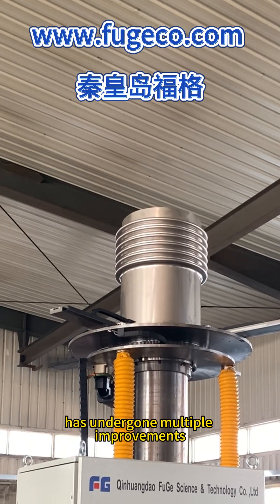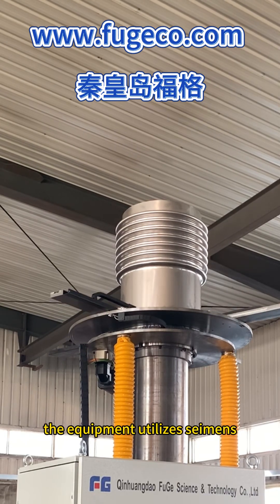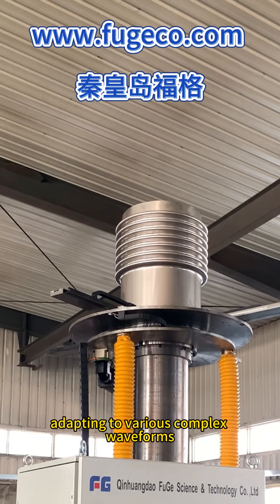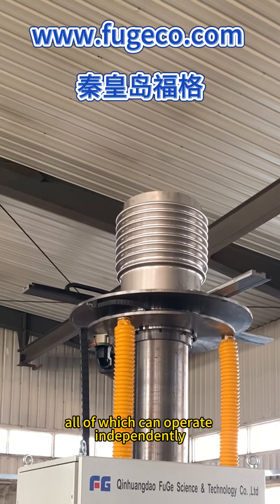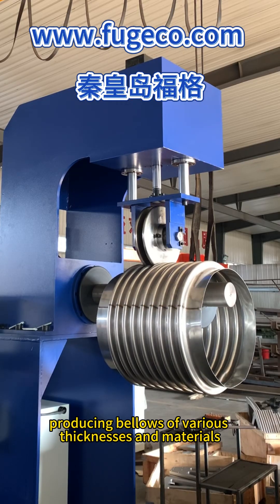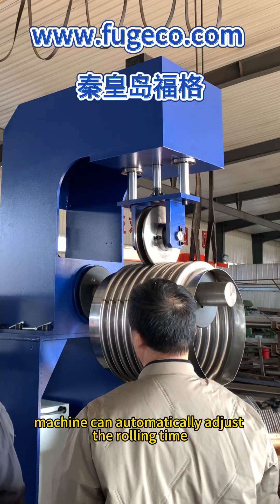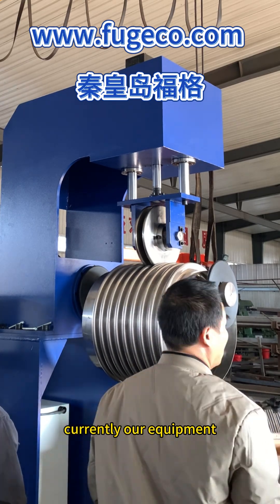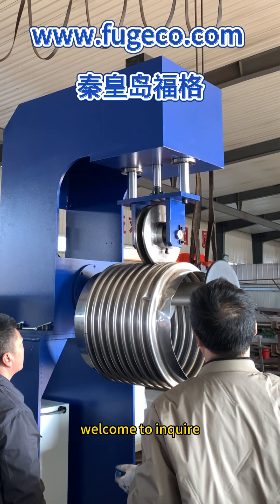bellow expansion joint forming machine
FUGE bellow forming machine has undergone multiple improvements, boasting distinctive features and stable functionality. the equipment is equipped with a fully automatic rotate and clamp function, enabling unmanned production.

The equipment utilizes Siemens control systems and German Balluff sensors and servo systems to ensure long-term operational stability and sustainable maintenance.

Furthermore, it can automatically control the production of expnasion joints with different pitch and height, adapting to various complex waveforms.

A single automatic bellow forming machine can be divided into multiple working positions, all of which can operate independently, meaning that one machine can simultaneously produce multiple bellows.

The automatic bellows forming machine is suitable for producing bellows of various thicknesses and materials,such as multi-layer Inconel 600 and 800 series.

After forming, the bellow require simple shaping to achieve the required corrugation parameters. The shaping machine can automatically adjust the shaping time, number of shaping passes, and shaping amount. The equipment also uses a Siemens display screen and PLC.

Currently, our equipment, characterized by its stability, high efficiency, and cost reduction, is sold to hundreds of metal compensator and bellows manufacturers both domestically and internationally. Welcome to inquire.